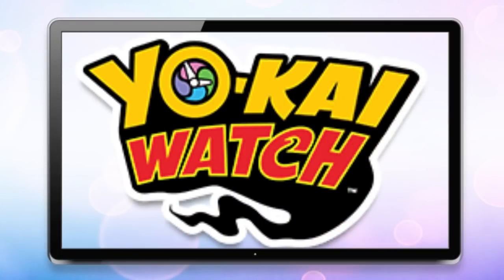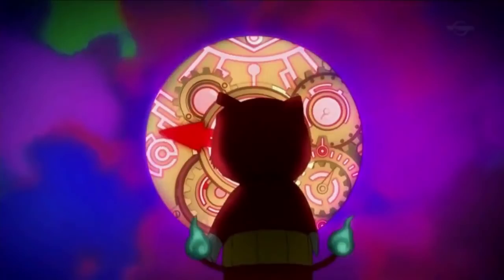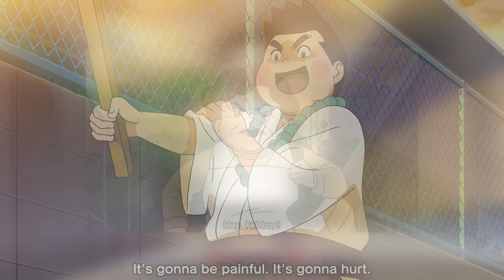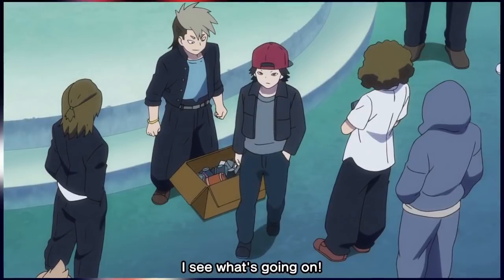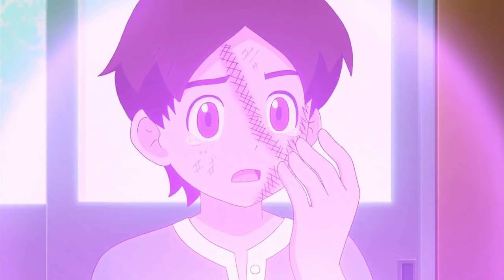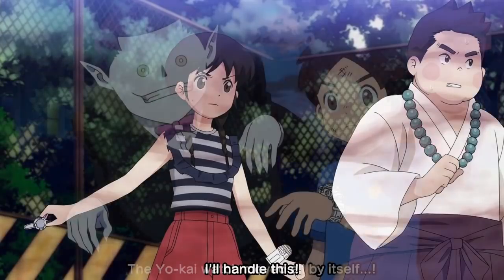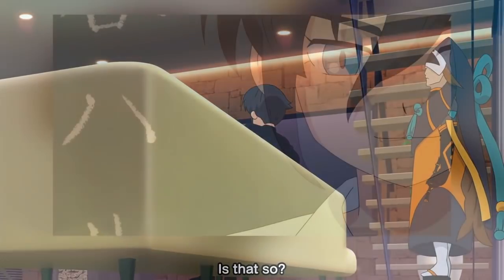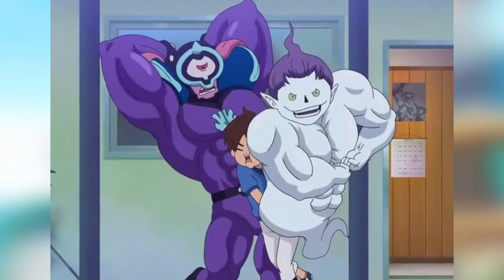Yo-kai Watch Shadowside: Episode 1&2 Review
EPISODE 3 NEXT WEEK
Did This series really need an anime was it good was there any traction to this series and does it damage the series. Omae wa no shinderu?

CHANNELS THAT NEED TO BE CHECKED OUT NOW